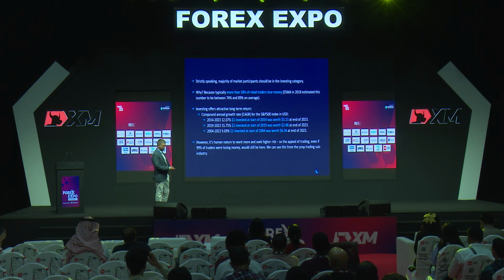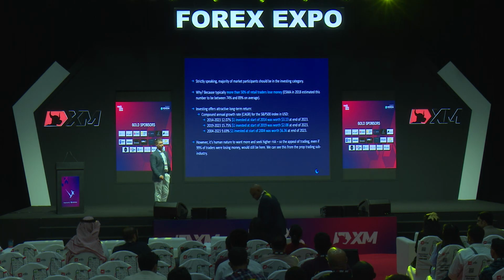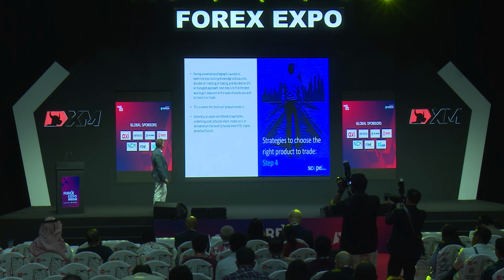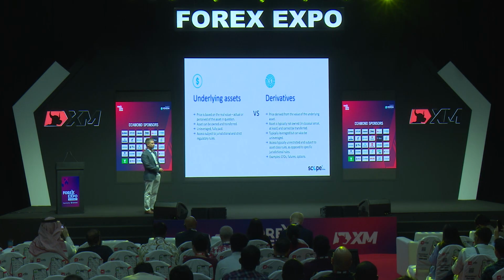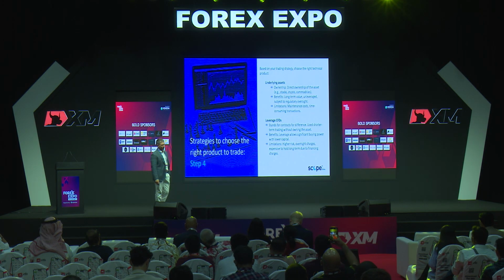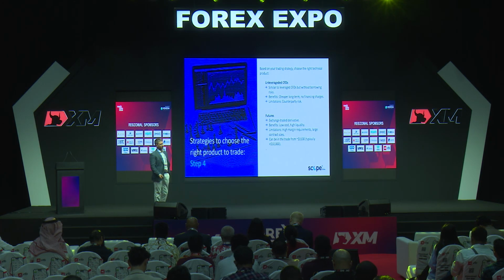In a multi-asset world, how do traders find the right products for them?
Keynote Speaker: Pavel Spirin, Chief Executive Officer at Scope markets